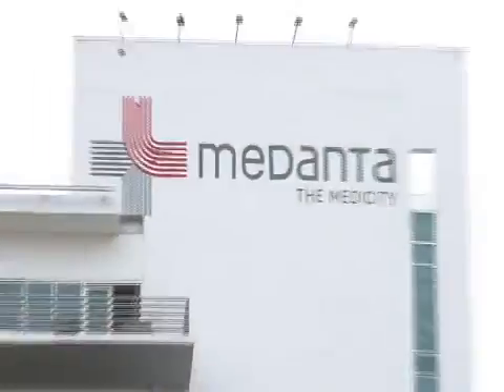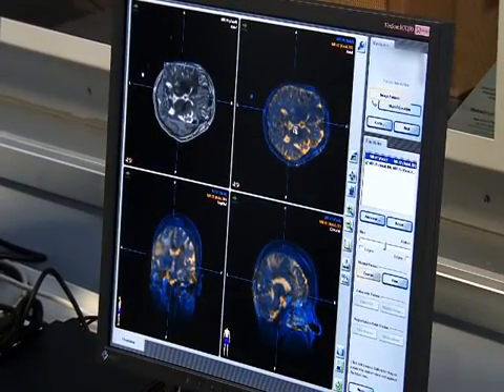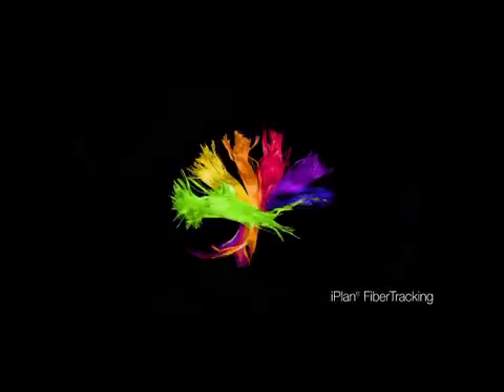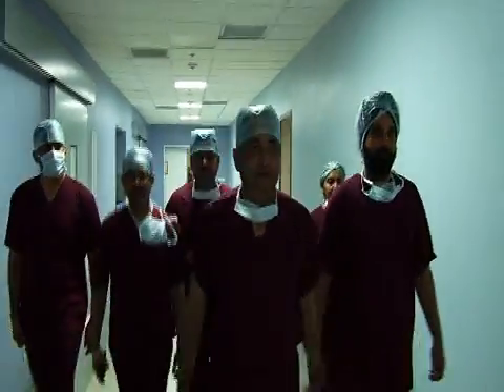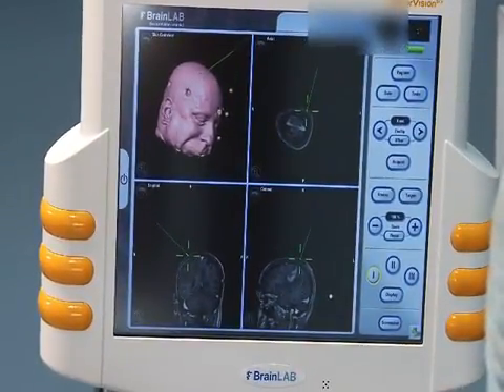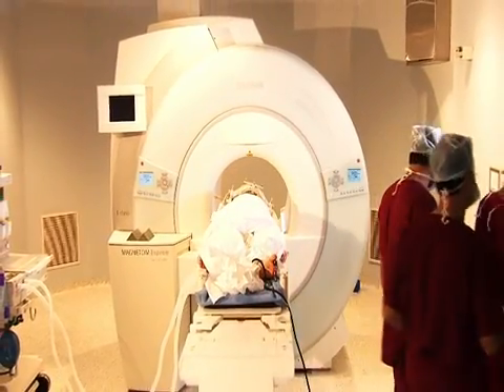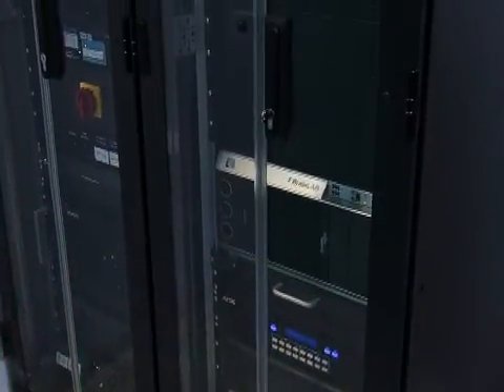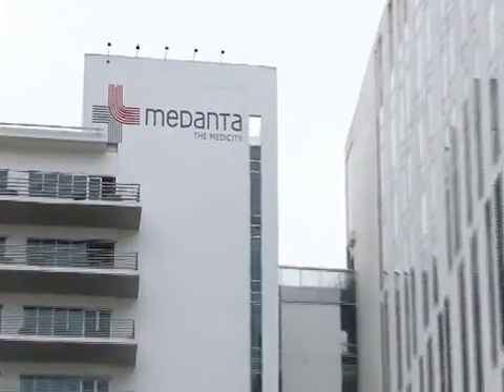Brainsuite iMRI Medanta Product video SD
Technology Showcase for Brainlab's new iMRI machine